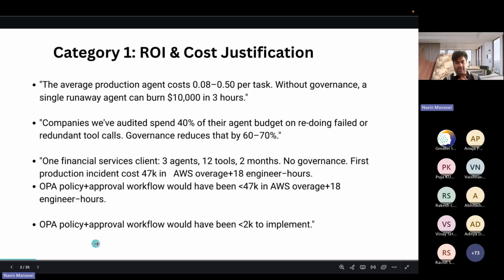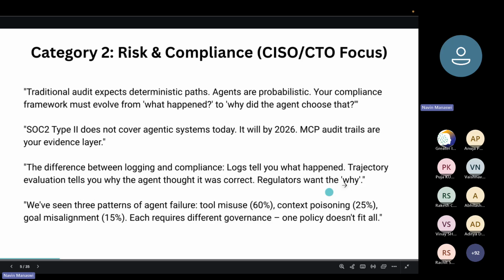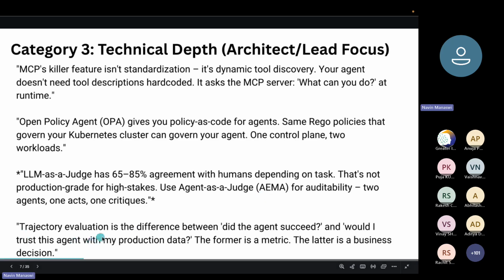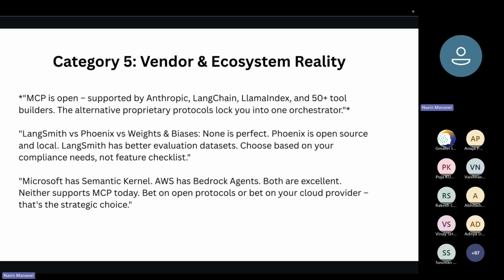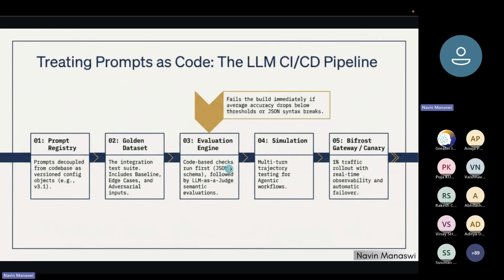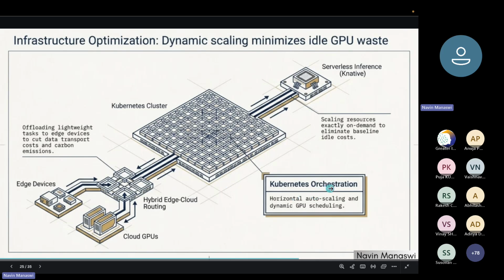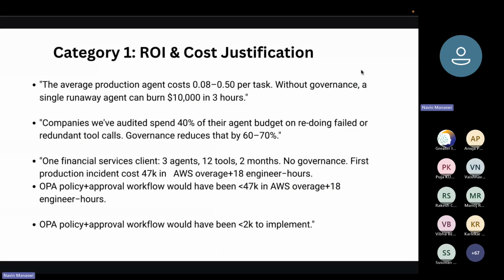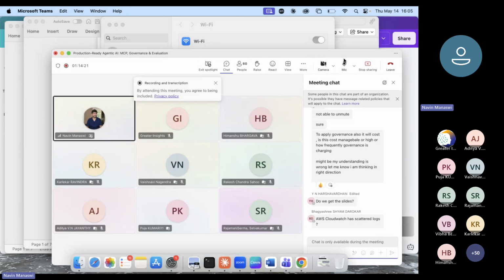Building Production-Grade AI Agents | MCP, Guardrails & Evaluation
Welcome to Greater Insights!

We bring you expert-led webinars, tutorials, and training sessions on the latest open-source technologies, AI, cloud computing, DevOps, programming, automation, data science, and more. Our content is designed for IT professionals, developers, and tech enthusiasts looking to enhance their skills and stay ahead in the industry.

🔹 Topics We Cover: Python, AI & GenAI, AWS, DevOps, Data Science, Automation, Cloud Computing, Open-Source Tools, and much more!
🔹 Who We Are: Greater Insights is a leading corporate training company, delivering high-quality technical training programs for enterprises worldwide.

📌 Follow us for updates on upcoming webinars! 🚀